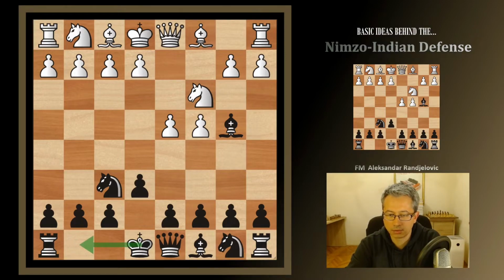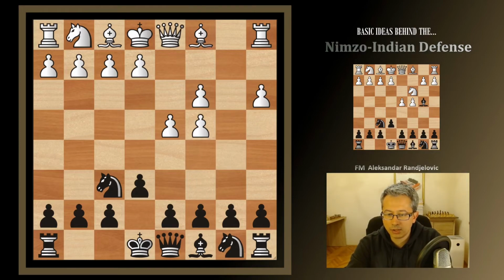Nimzo-Indian Defense: Pawn Structures and Key Plans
Learn the Nimzo-Indian Defense through a simple system of ideas. This approach helps beginners master plans without memorizing long variations.

This lesson provides a straightforward way to play the Nimzo-Indian Defense as Black. Instead of relying on rote memorization, we focus on fundamental concepts that apply to various setups, including the Bogo-Indian and Catalan Opening. By following a move by move method, you will understand how to handle doubled pawns and effectively fight for the center using your pieces rather than just your pawns.

We also cover essential pawn structure strategy, such as how to manage your pawns when left with a single bishop and the logic behind the c7-c5 push. You will learn the concept of first immobilizing your opponent before launching an attack, which is a core pillar of solid chess strategy. These guidelines are designed to help you build a reliable repertoire that works for both beginner and intermediate players.

A very basic approach to the Nimzo-Indian Defense, presented as a system of meaningful ideas that can be used also in other setups as Black (The Bogo-Indian or Catalan Opening). Explained using the move by move method, which makes it easy to understand even for complete beginners in chess.

Presented ideas in the lecture are the following:
- how to play against the doubled pawns,
- how to place your pawns once left with only one bishop in the opening,
- what is a good pawn structure playing against the bishop pair,
- pawn structure ideas for Black in the Nimzo-Indian Defense for Black,
- pawn structure strategy in the Bogo-Indian Defense for Black,
- fighting for the center using pieces over using pawns,
- the concept "first immobilize, then attack".

The video is divided into the following chapters:
0:00 Basics of the Nimzo-indian defense
1:19 Questions to ask
2:32 Preferred pawn structures for Black
4:51 Reasons for the c7-c5 pawn push
6:15 Bad ideas for Black
8:09 Against the Anti-Nimzo systems
9:26 The final guidelines (outro)

Level: Beginner/Intermediate.